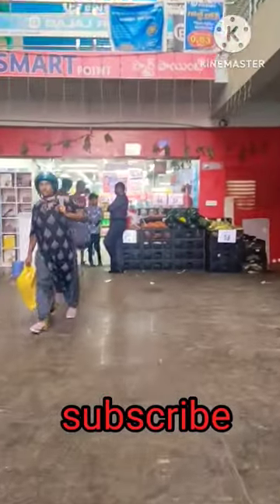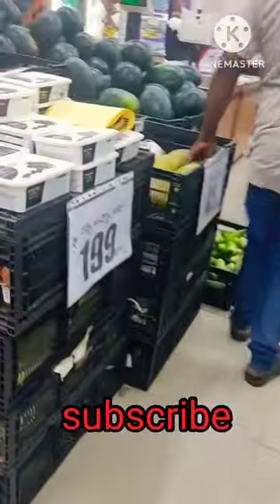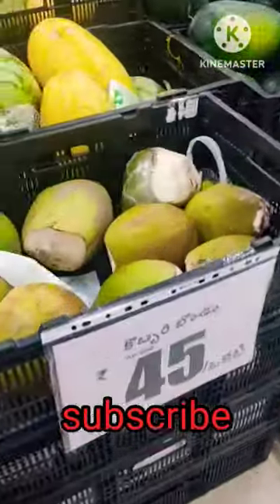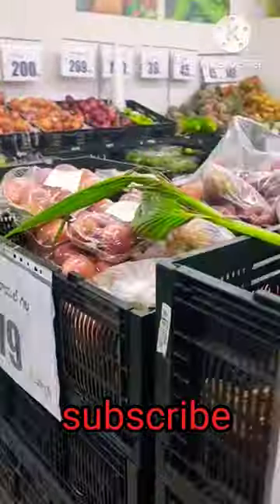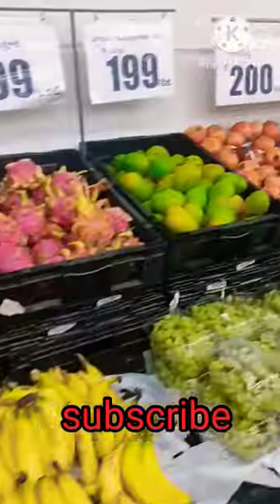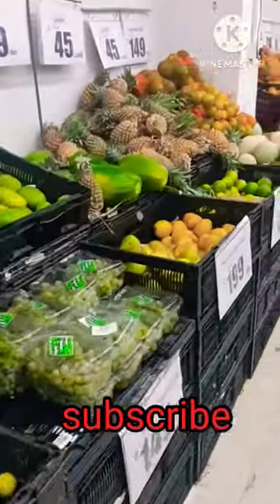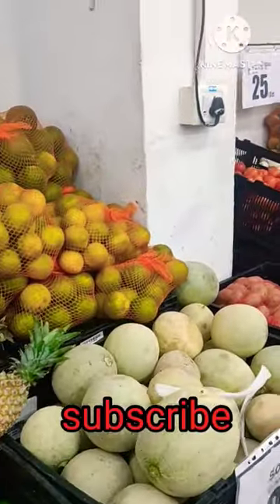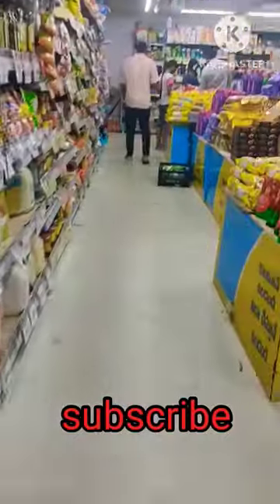Reliance smart 👌 shorts shots